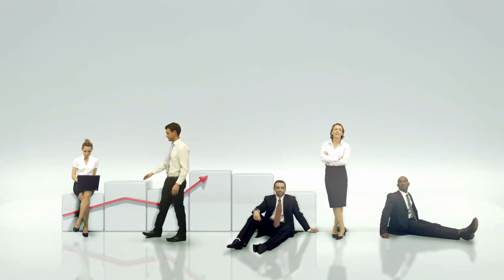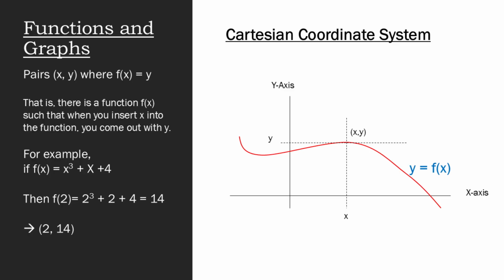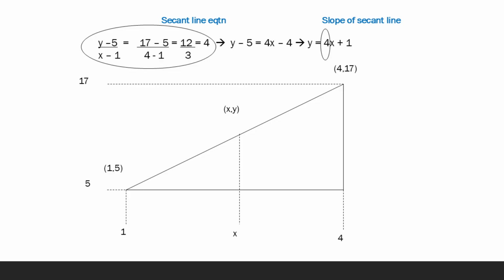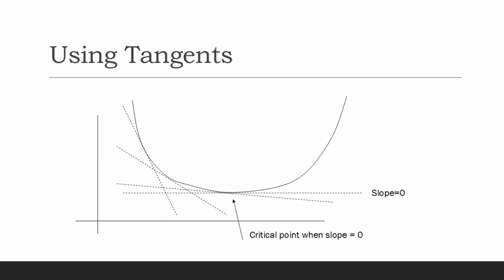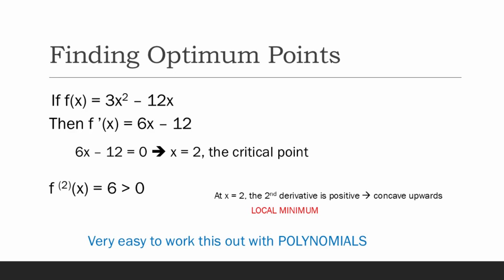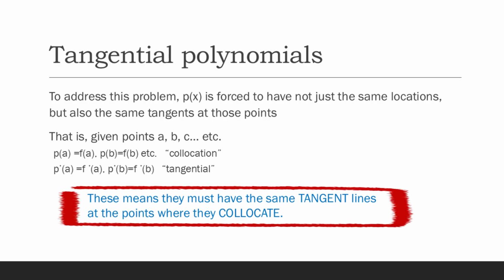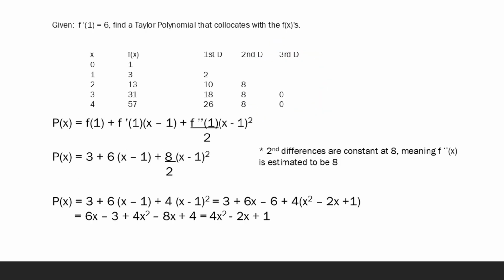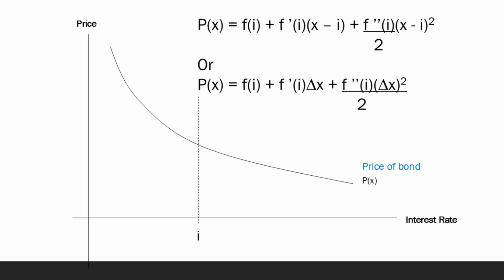Basic Optimization, Curve fitting, and Taylor Polynomials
Crash Course in Math for Finance Ep 1: The Basics of Optimization, Curve Fitting, and why the Taylor Polynomial has to be studied if you are serious about data analysis. This is the first episode on a whole new series about the math used in Finance, that will eventually cover especially practical optimization issues and data science all the way to quantitative analysis for fixed income and equity analysis.

00:00 Intro
00:34 Why study the Taylor Polynomial
01:58 The Intuition Behind Critical Points
02:50 The Secant Line
03:04 The Equation of the Secant Line
04:53 Collapsing the Secant Line around a Point: Tangents
05:42 Using the Tangent Line for Optimization
07:22 Finding Optimum Points: A Reprise
09:15 CURVE FITTING
10:14 Collocation Polynomials
10:45 Tangential Polynomials
11:23 Osculatory Polynomials
12:15 Taylor Polynomials: The Ultimate in Osculation
12:33 Numerical Example
14:27 Summary of Applications